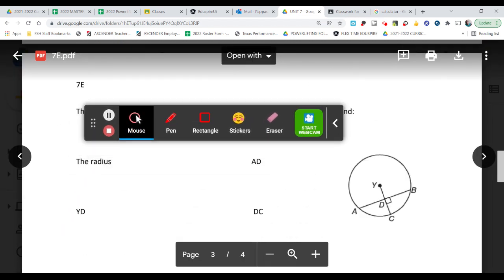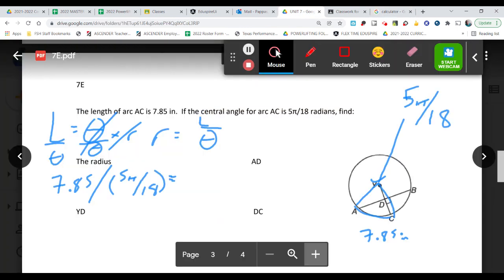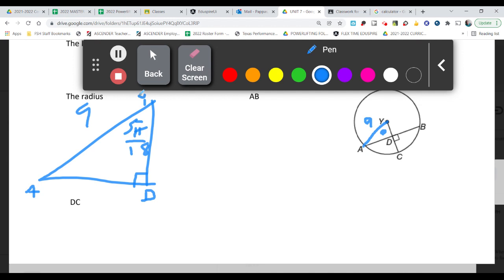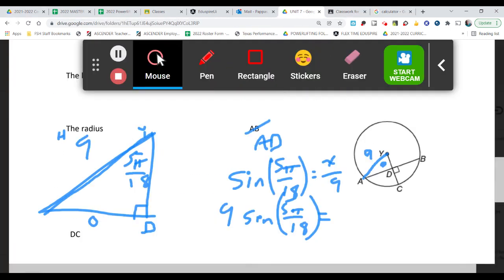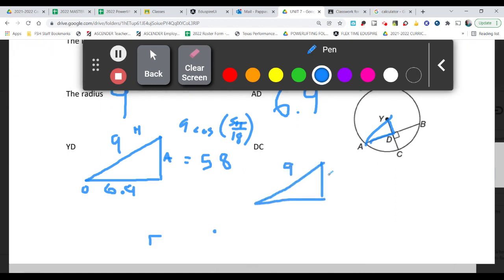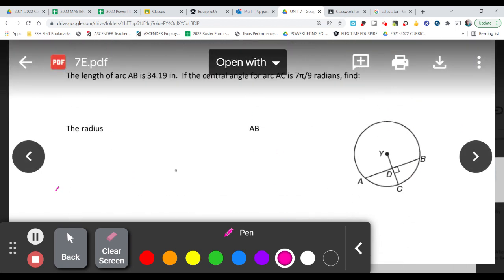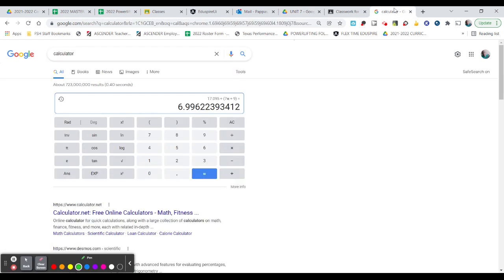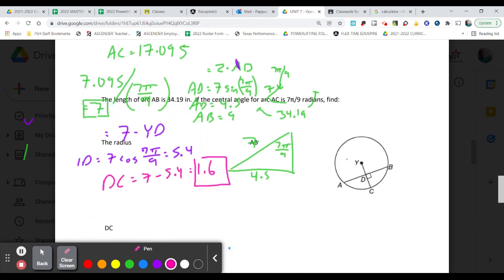7E - 2 example problems